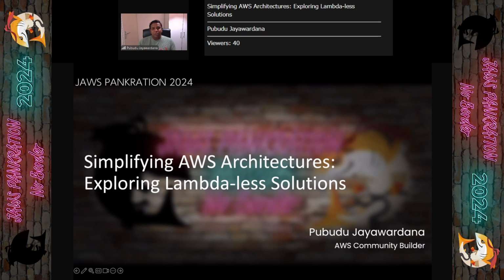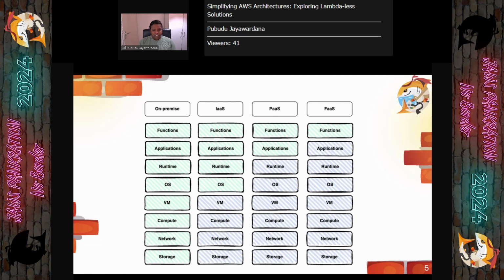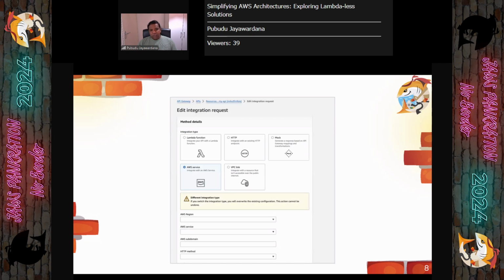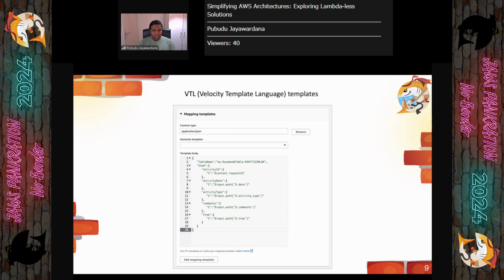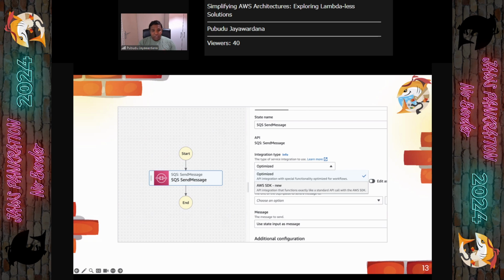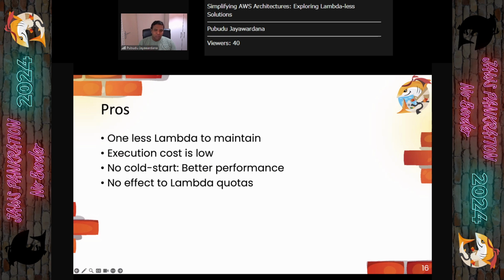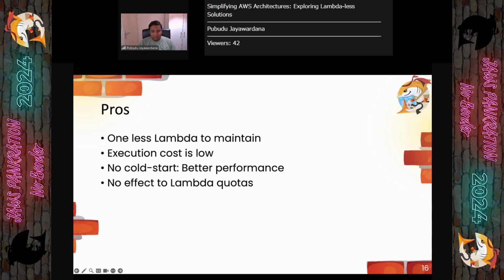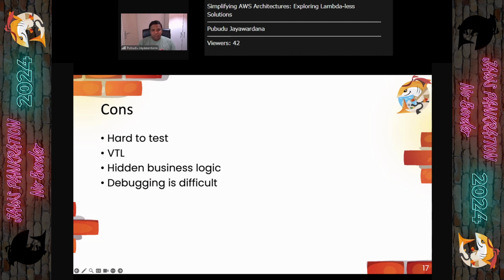JAWS PANKRATION 2024 TT-57 Simplifying AWS Architectures: Exploring Lambda-less Solutions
Simplifying AWS Architectures: Exploring Lambda-less Solutions
Pubudu Jayawardana
Nowadays serverless architecture goes beyond Lambda. And Lambda-less direct integrations are becoming popular too. In this talk we will look into the Lambda-less direct integrations and how they can impact your system architecture for performance, cost and maintenance.